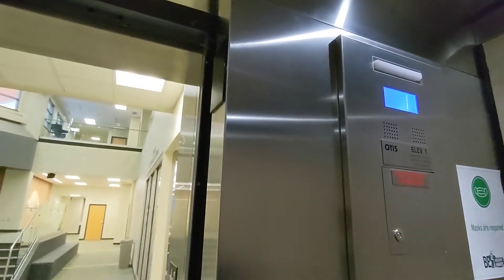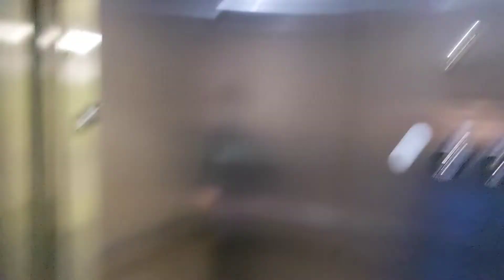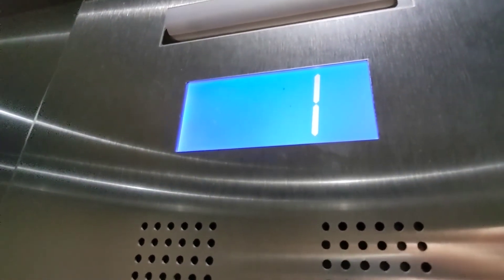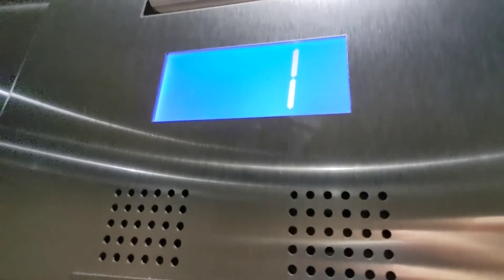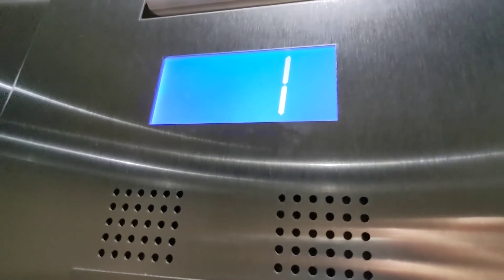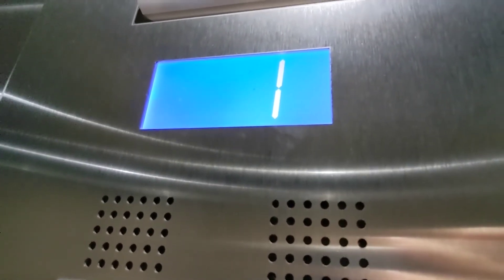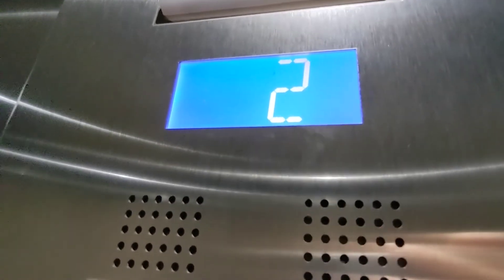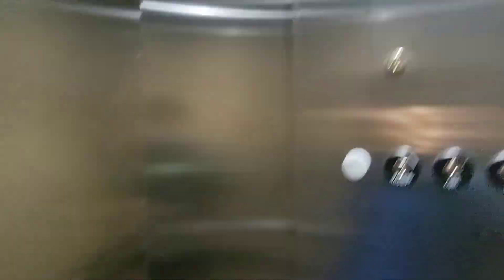Decent Motor - UND Collaborative Energy Complex Elevator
OTIS Elevator with call panels on the door jamb, plus a decently loud motor.

Part of my elevator explorations at the University of North Dakota campus in Grand Forks, ND, with my friend Andy.

Model: OTIS, hydraulic.
Location: Collaborative Energy Complex. University of North Dakota, Grand Forks ND
Date of Recording: November 23, 2021